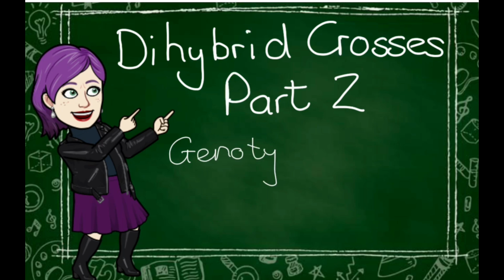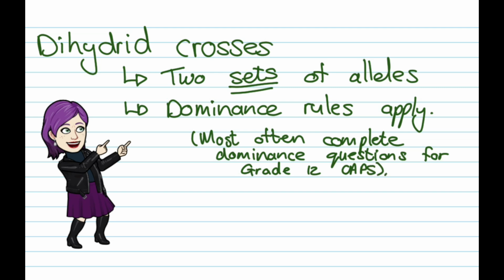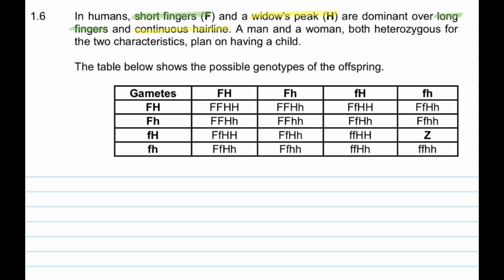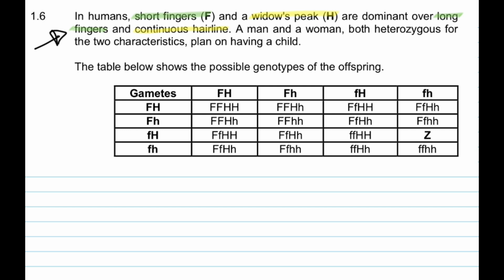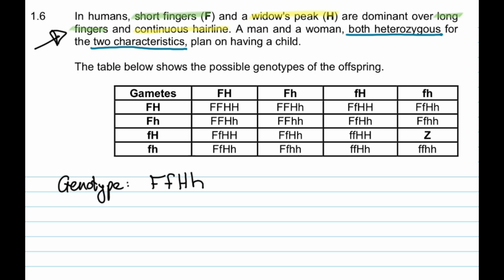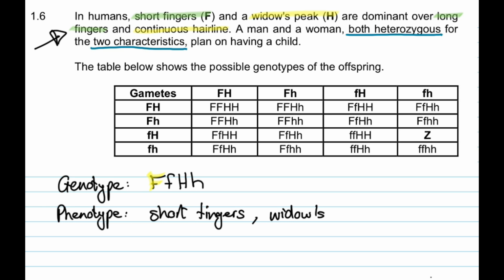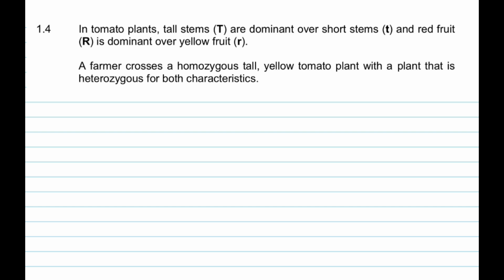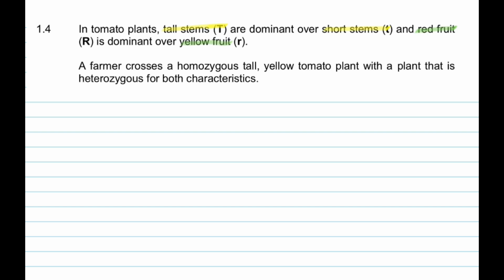Dihybrid Crosses Part 2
How to determine the P1 generation (parents).